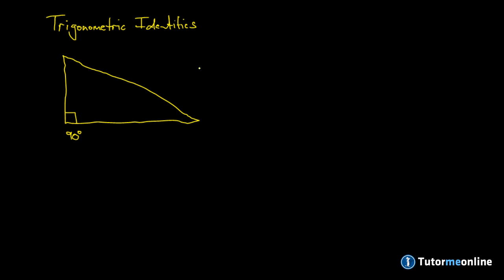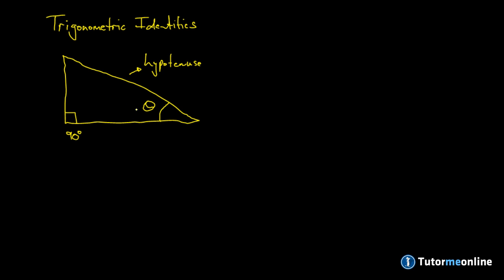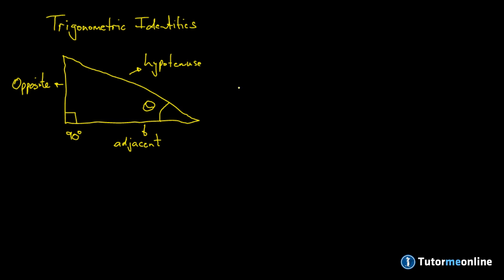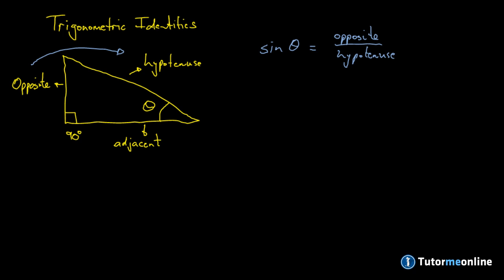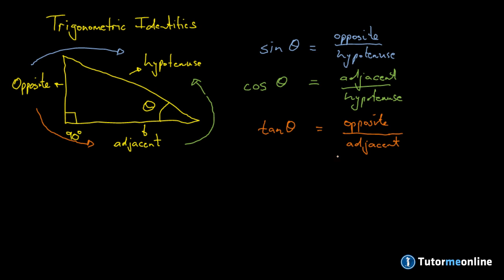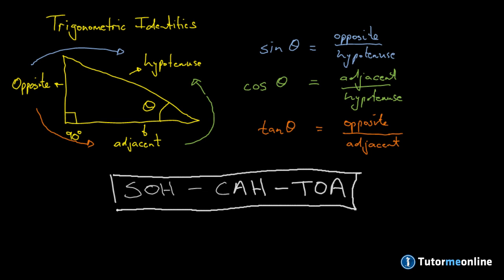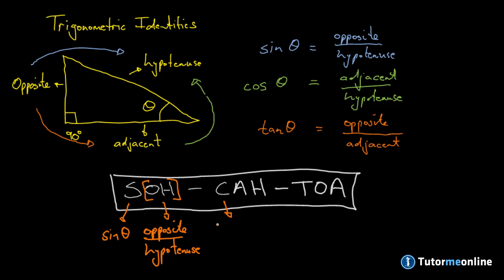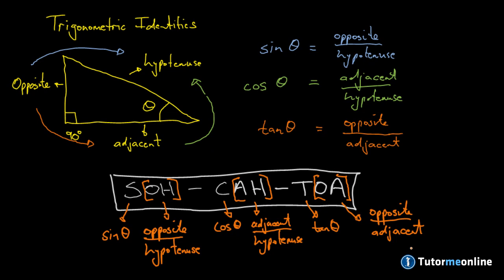Trigonometric Identities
Trigonometric identities are defined between the sides of a right-angled triangle and the angle θ. In this video we look at sinθ, cosθ and tanθ and the mnemonic SOH-CAH-TOA.